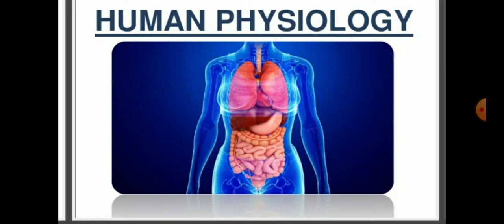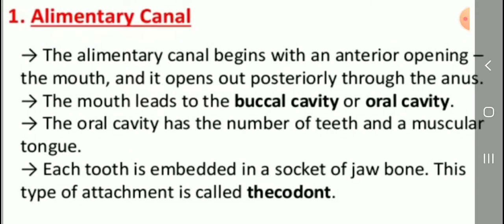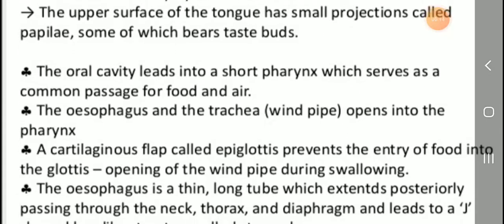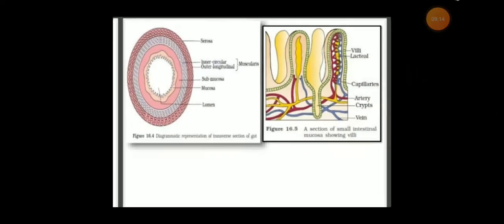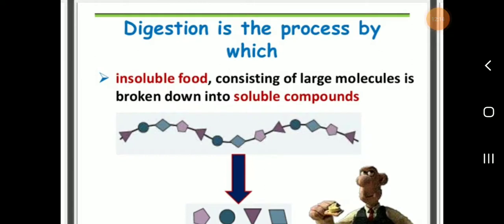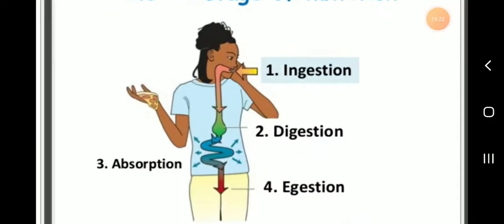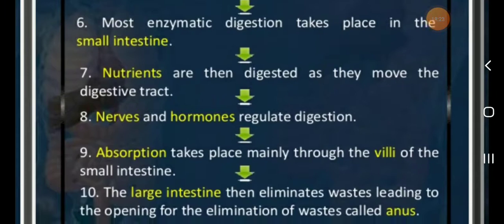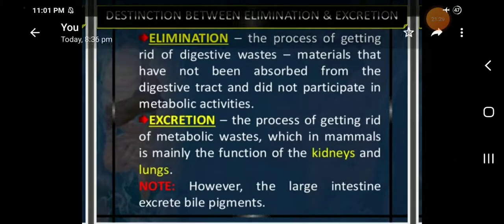19 April 2021